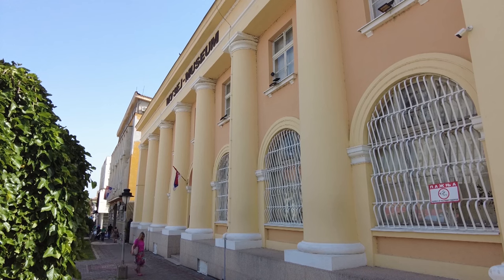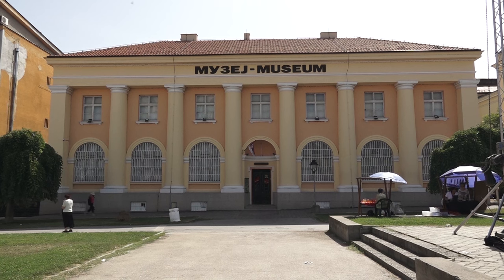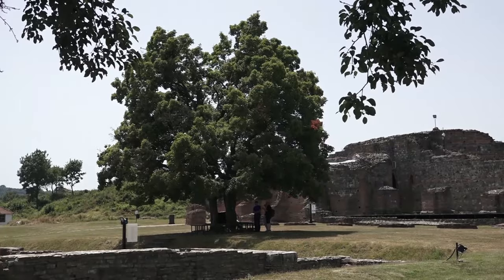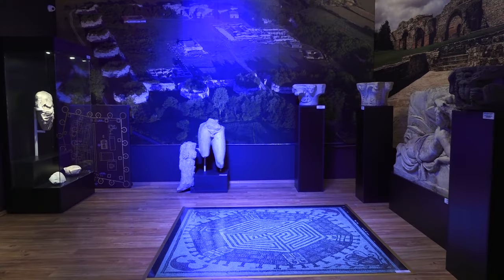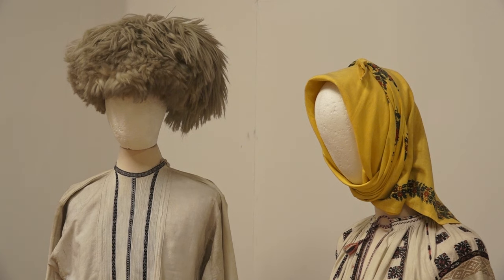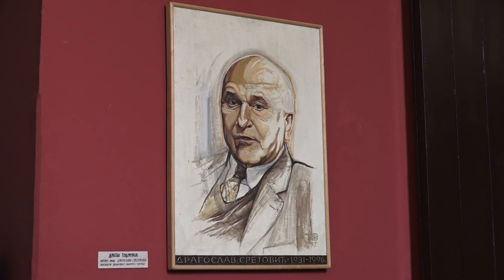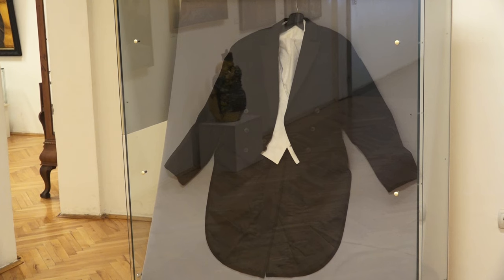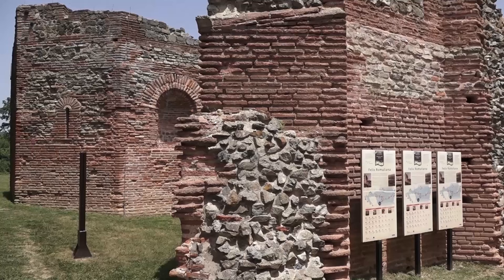Znaci moga mesta - Muzej Zaječar